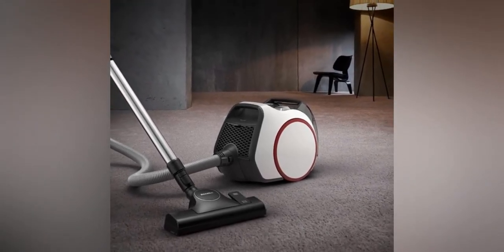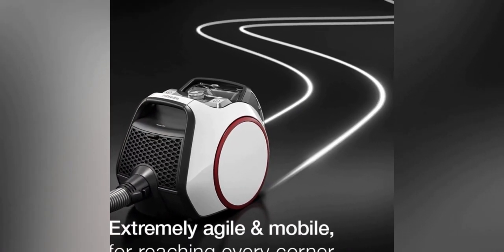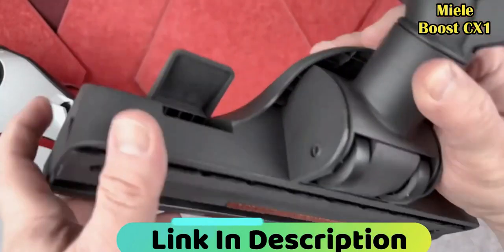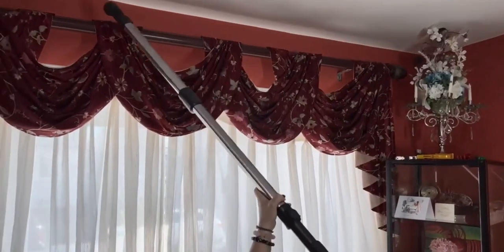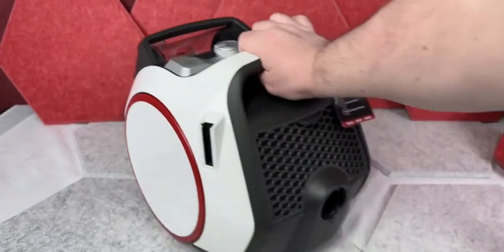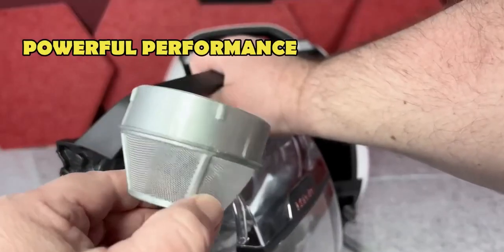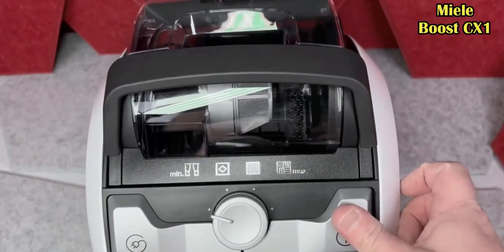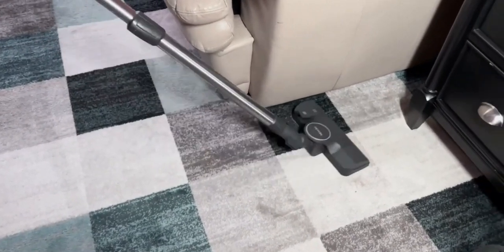Best Budget Vacuum Cleaner for Pet Hair in 2023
In this video about best budget vacuum cleaner for pet hair 2023,Best Travel Pet Carriers, best vacuum for pet hair 2023,best vacuum for carpet, best budget vacuum cleaner